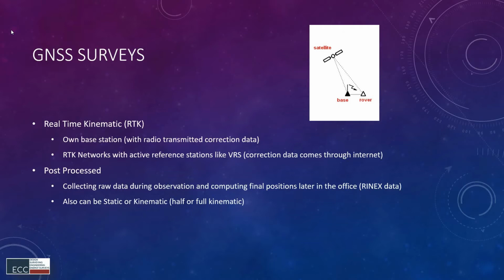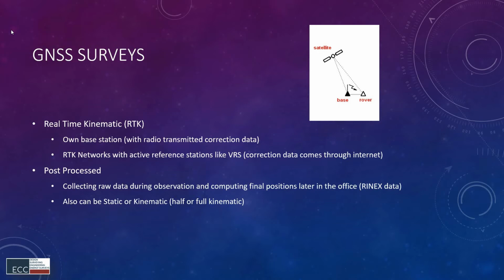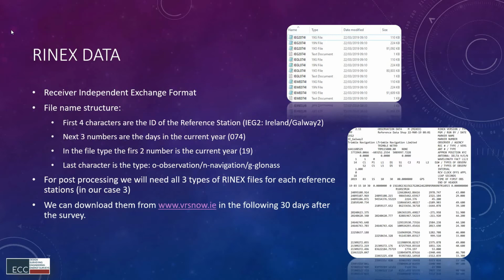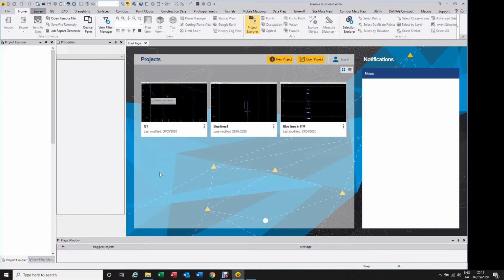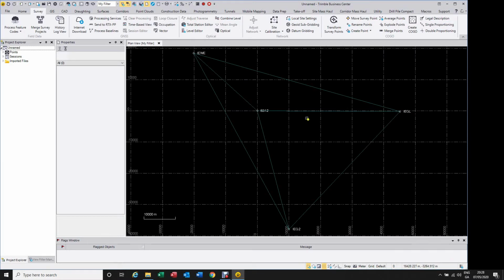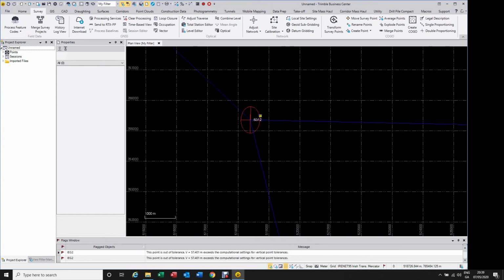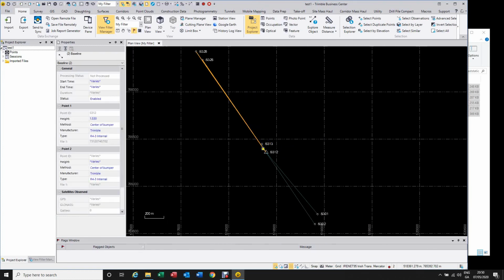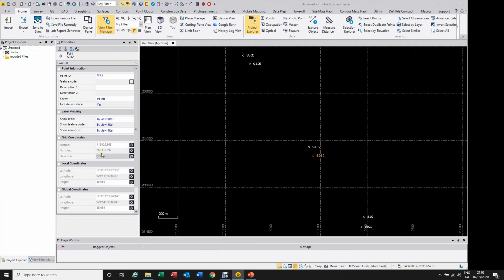GNSS Basics and Post Processing Fast Static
ECC Group online training video about GNSS in general and also how to post process Fast Static observations.